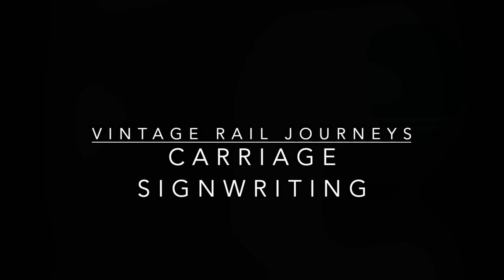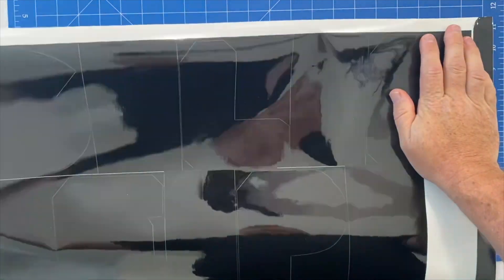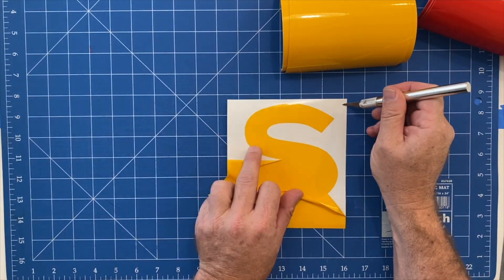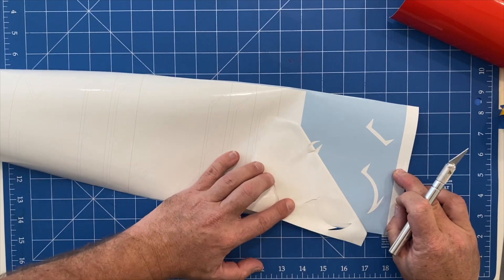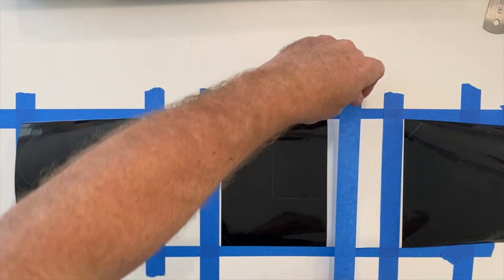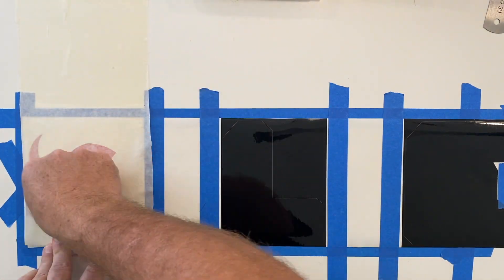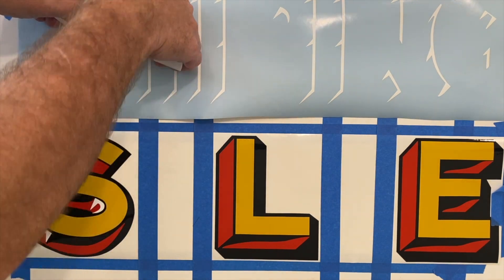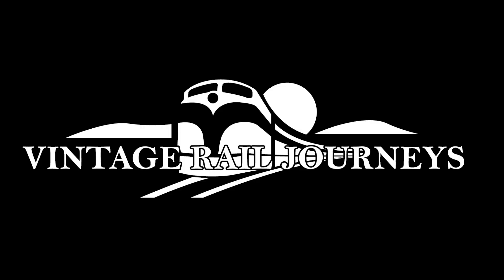Carriage Signwriting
In this video Simon Mitchell walks you through the process of creating the signage on the side of our Ex-Southern Aurora carriages.